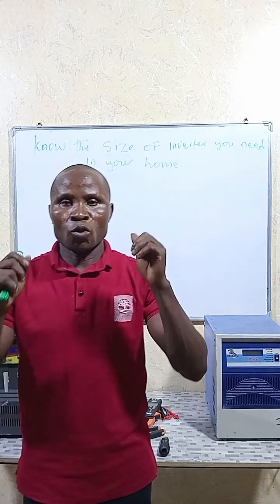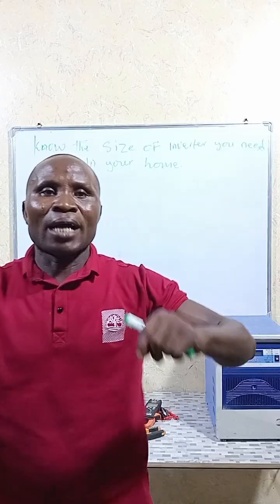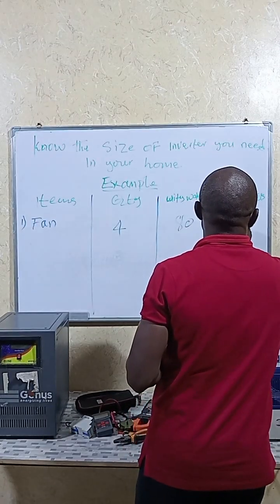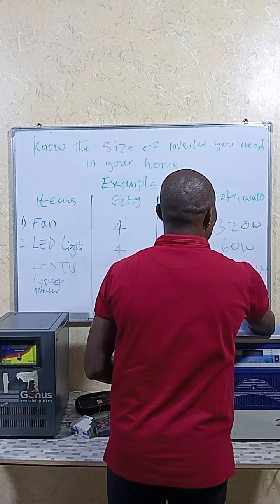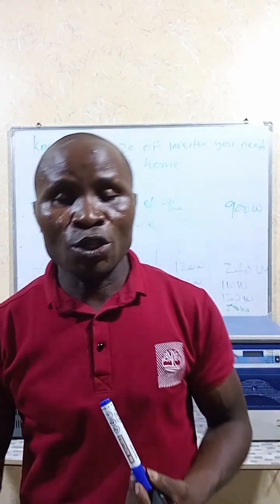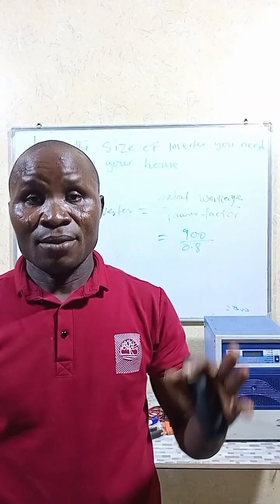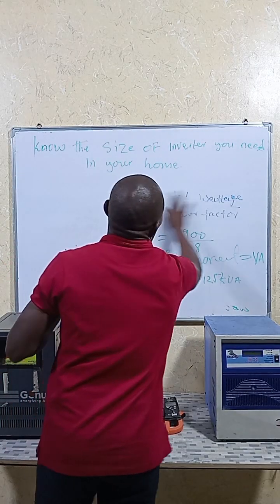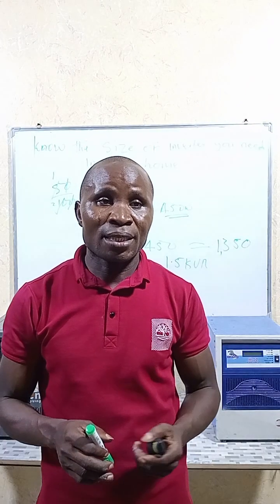HOW TO DESIGN YOUR SOLAR AND INVERTER SYSTEM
This video will show you how to design the inverter capacity you need to power your home or office